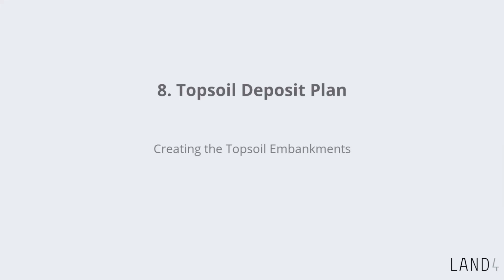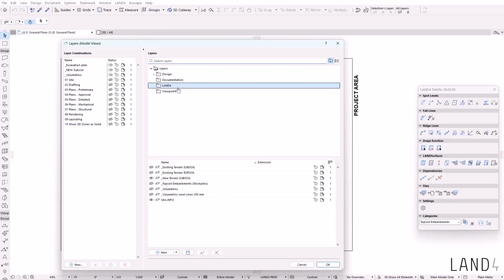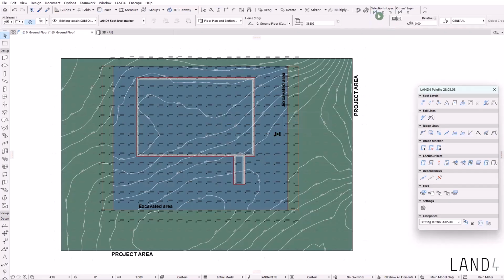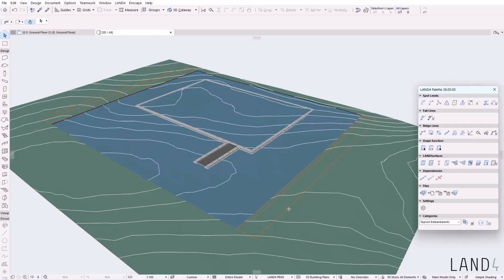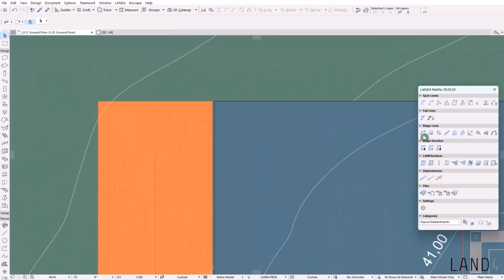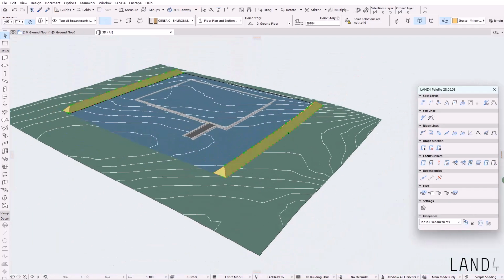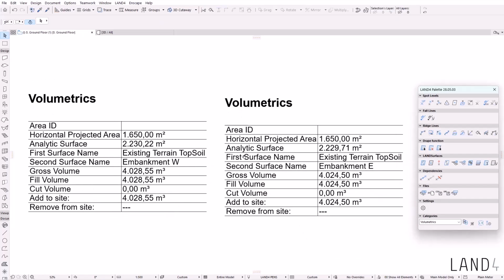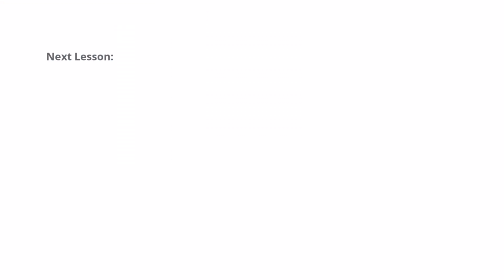8. Topsoil Deposit Plan | Module 4 | LAND4 for Archicad® – Online Course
*8. Topsoil Deposit Plan*

This video is *Chapter 8 of Module 4* in the free LAND4 for Archicad online course: Create and Adapt Terrain to Building Foundation. To access the full course and download materials,

In this video, the focus is on planning and modelling the deposition of stripped topsoil within the project area. Based on the calculated topsoil volume, you will learn how to define the geometry and placement of topsoil stockpiles using LAND4 tools.

You will work with simple geometric assumptions, create ridge lines for the embankments, and generate LANDSurfaces representing the deposited topsoil.

*Timestamps*
00:00 Purpose of the topsoil deposit plan
01:20 Calculating topsoil volume based on area and thickness
03:00 Defining the geometry of topsoil embankments
04:50 Draping ridge lines onto the existing terrain
06:30 Creating LANDSurfaces for topsoil stockpiles
08:10 Reviewing the topsoil deposit plan in plan, section, and 3D views

The video results in a clear and documented plan showing how stripped topsoil is deposited within the project area.

*Course materials:*
All accompanying course materials, including prepared project files, are available for download so you can follow the exercise step by step:

for more information and resources.

_LAND Software A/S specialises in creating innovative software solutions for landscape professionals. LAND4 is our flagship product, a BIM landscape plugin designed to seamlessly integrate with ARCHICAD and streamline your design process._